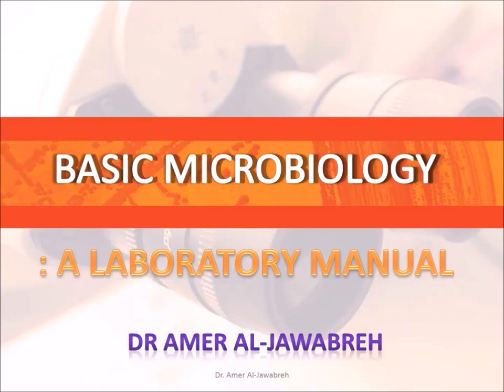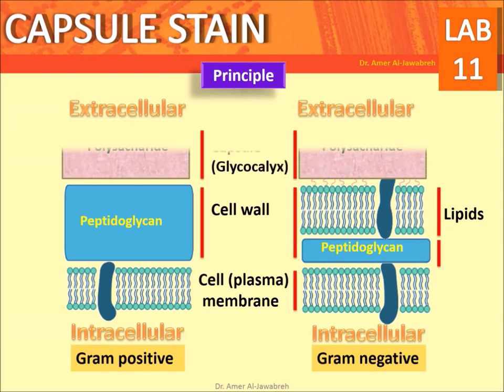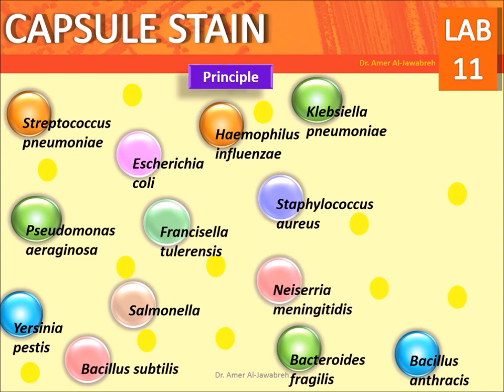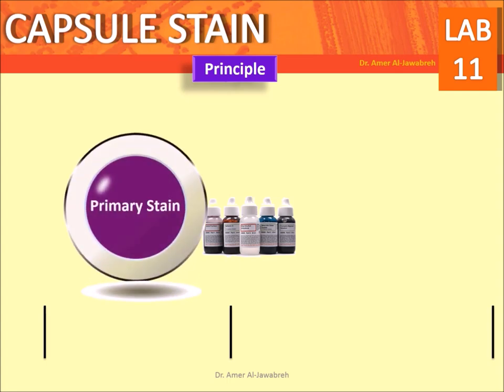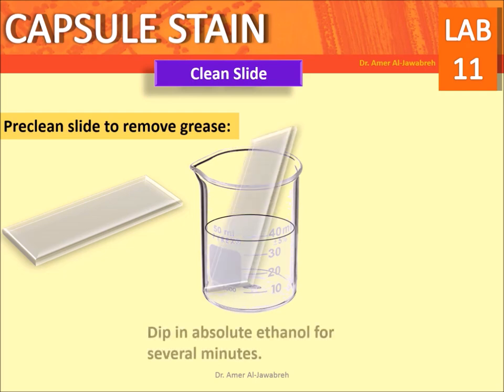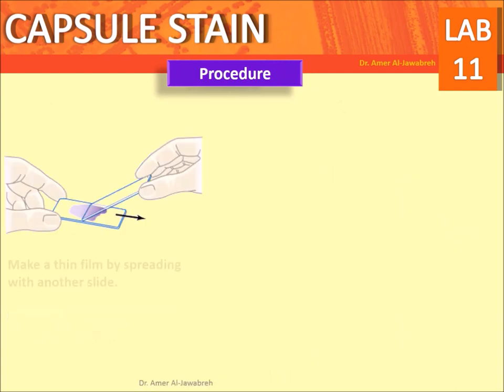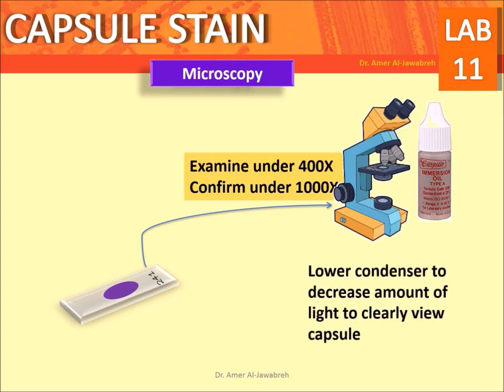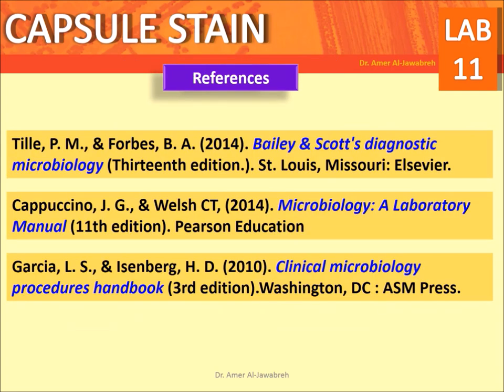Capsule Stain-Anthony Method: Lab 11